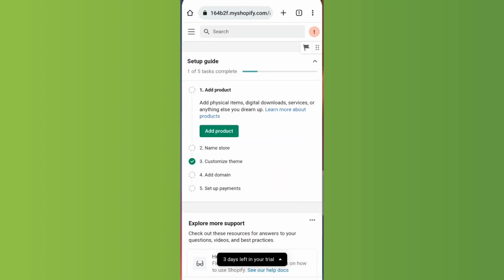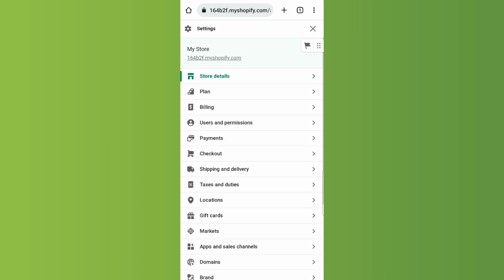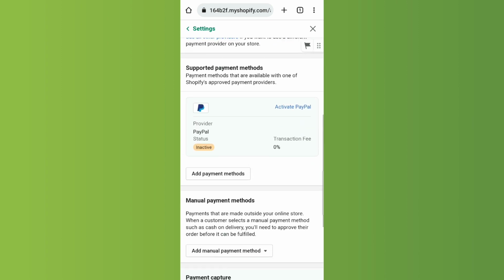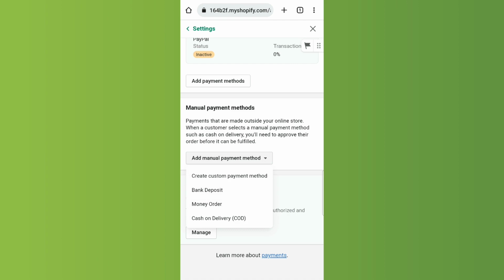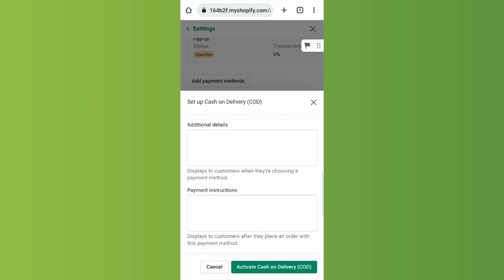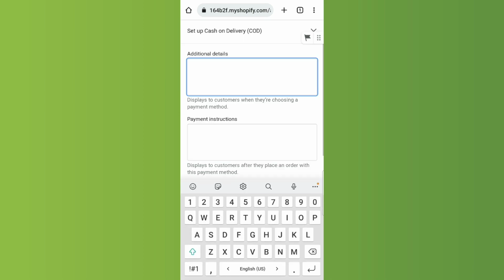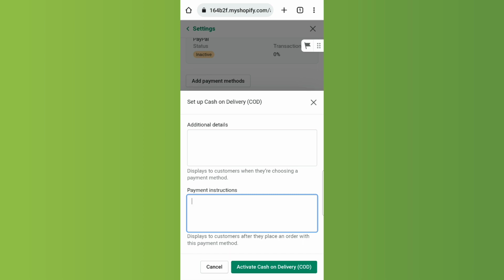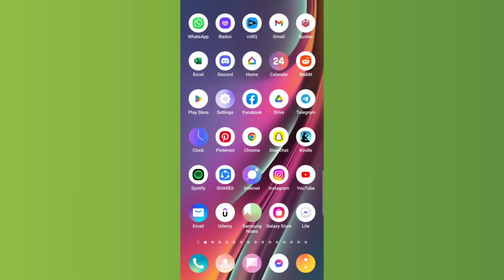How to Enable Cash on Delivery in Shopify | Easy Tutorial 2022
Learn How to Enable Cash on Delivery in Shopify. It is really easy to do and learn to do it in just a few minutes by following this super helpful tutorial.